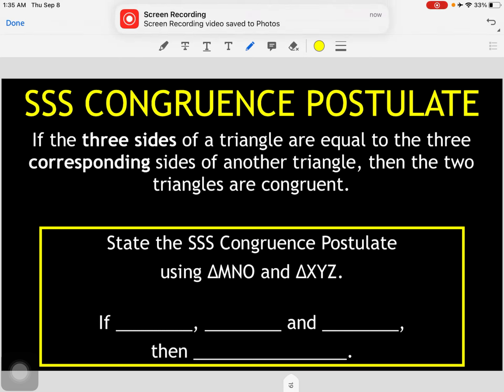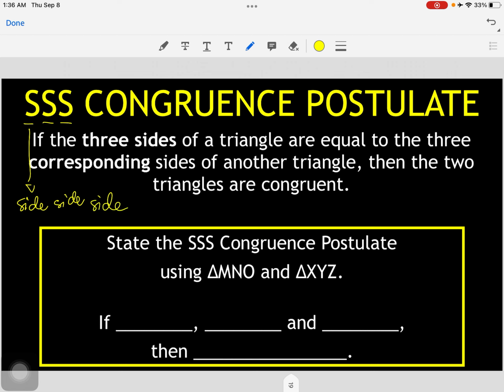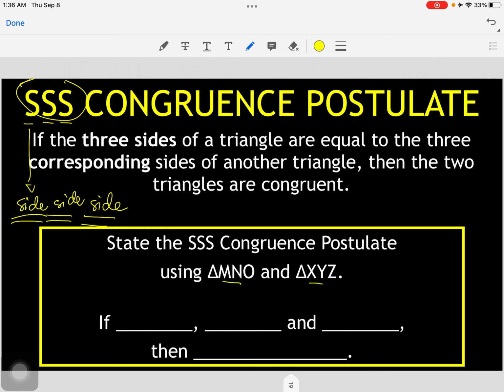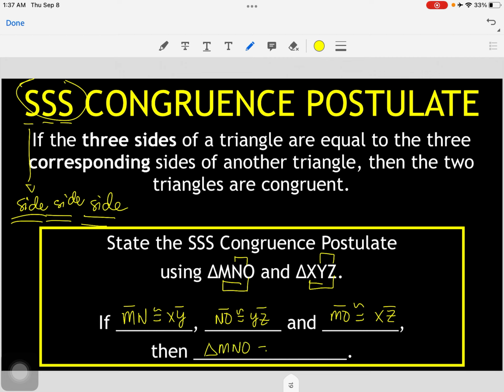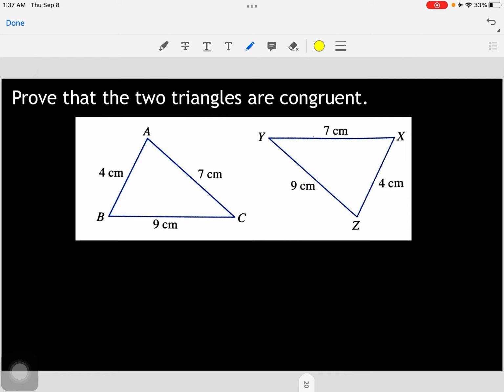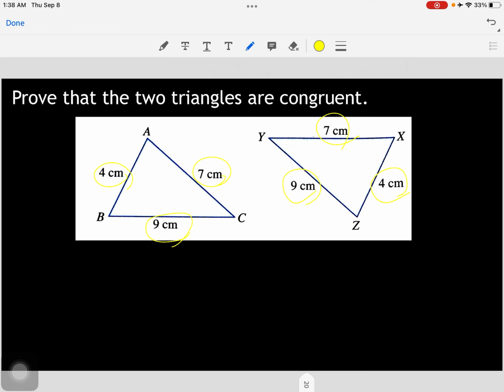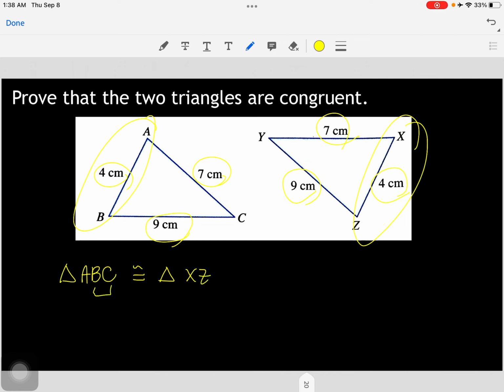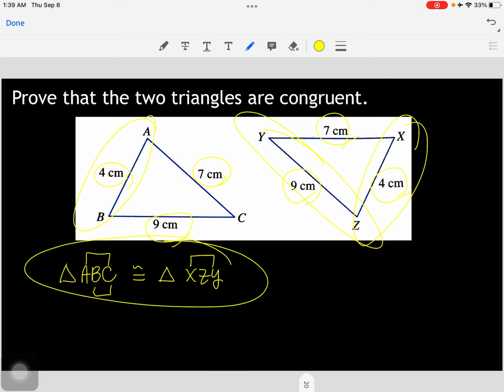Congruent Triangles Part 7